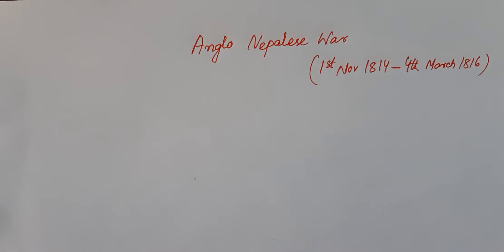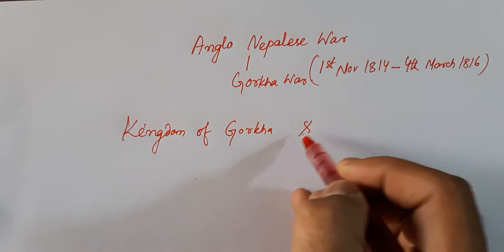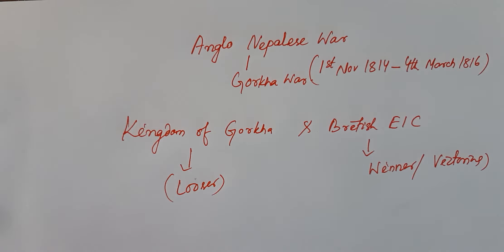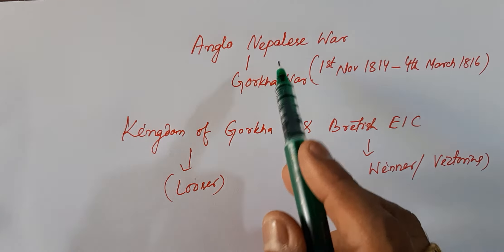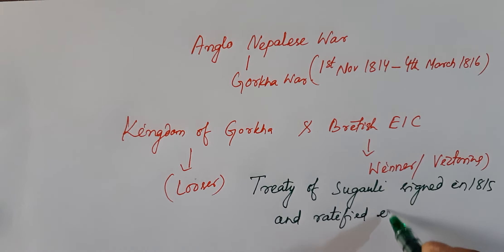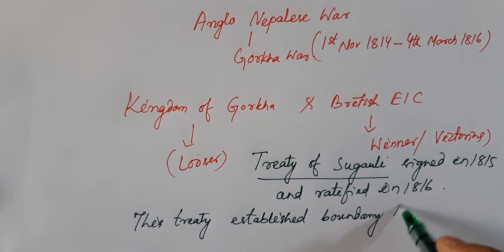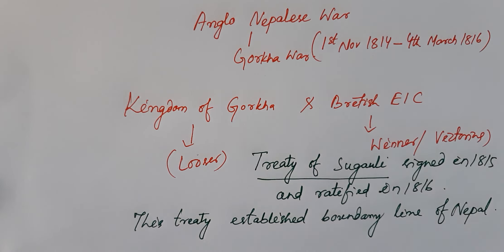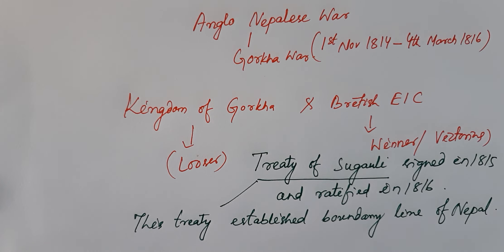OAS/IAS Anglo Nepalese War (English)1814‐16